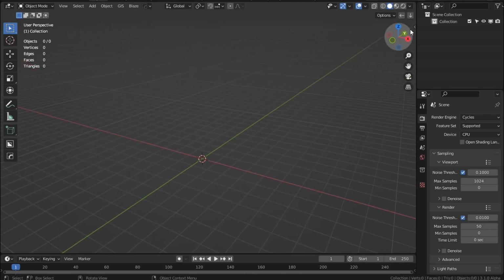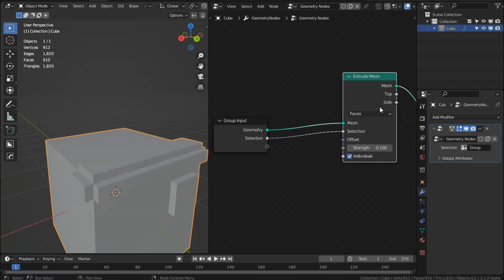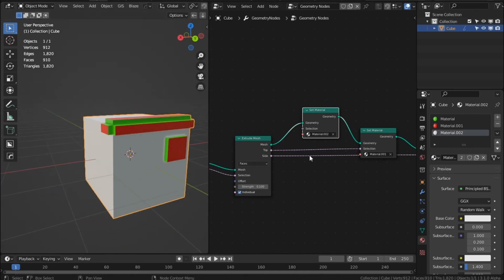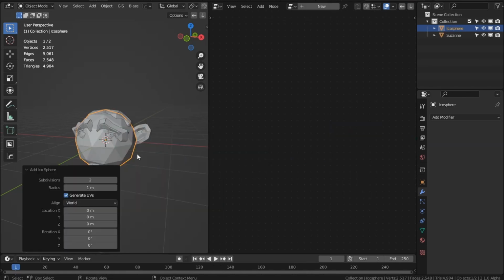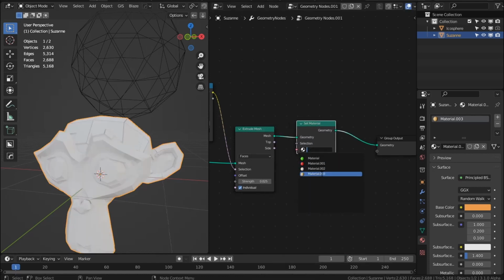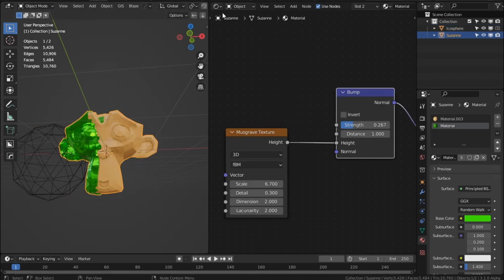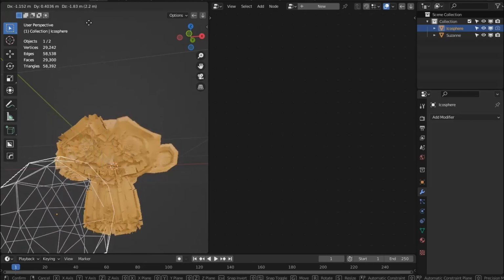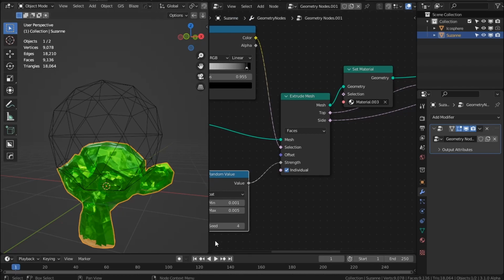[Geometry Nodes Tutorial] Extrude Mesh Node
Hello Today i bring you a little tutorial on the extrude mesh node found in the experimental branch for blender. This is still not implemented on the main branch so you have to download it.

TimeStamps:
00:00 - INTRO
00:17 - Example
00:57 - Necessary Downloads
01:35 - Basics
06:48 - Recreating the demo
16:55 - END